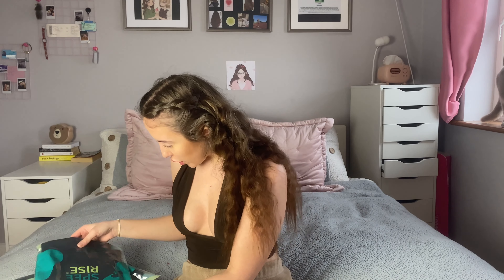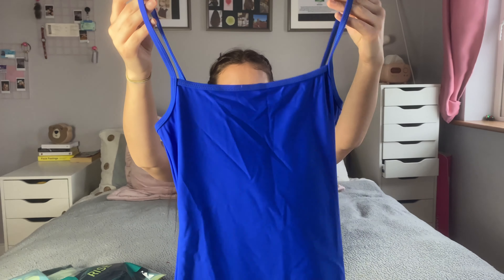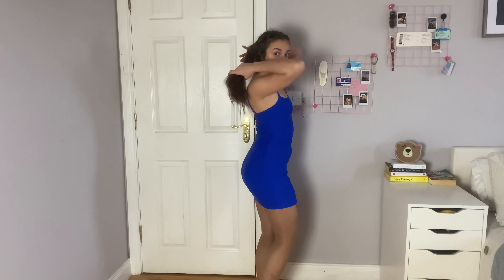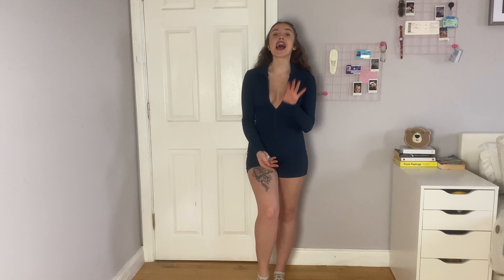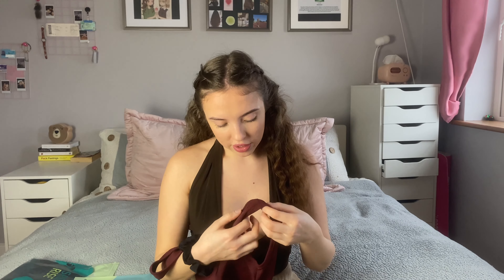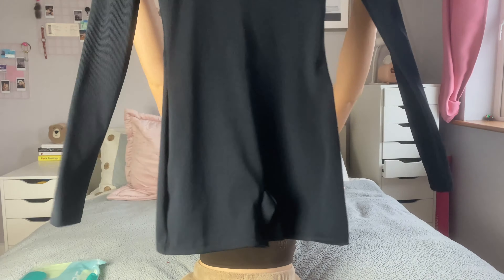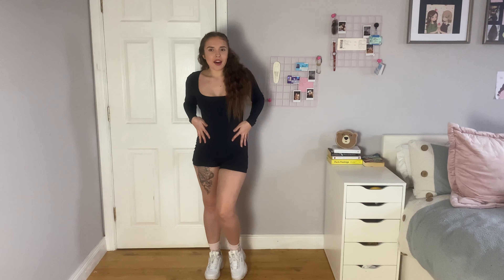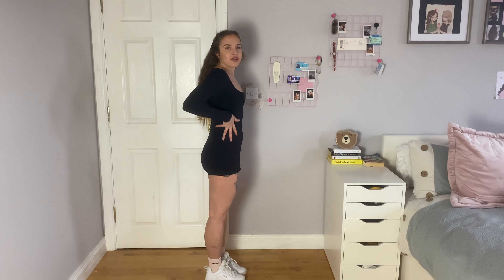Speerise New 2024 Collection Try On Haul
FAQ:
age: 23
height: 5'2